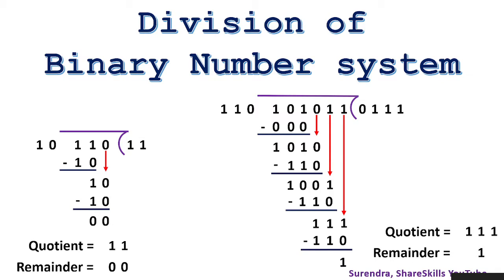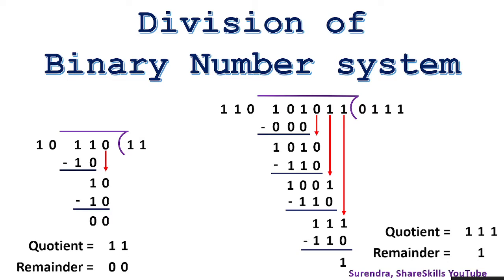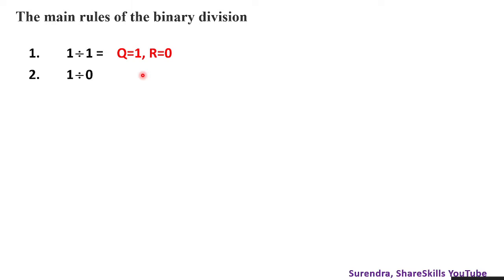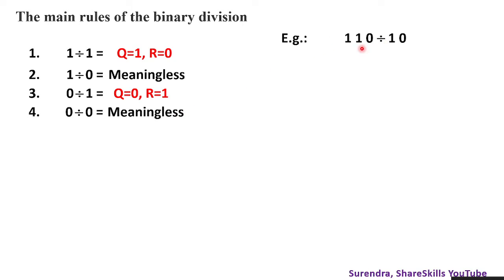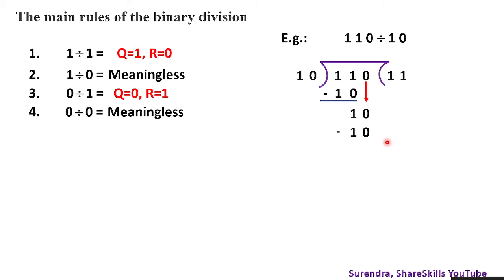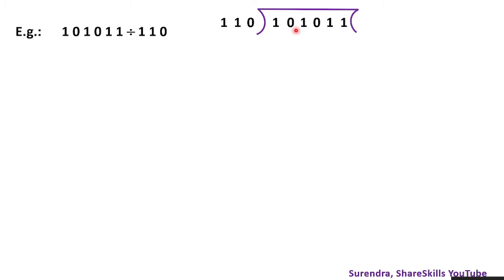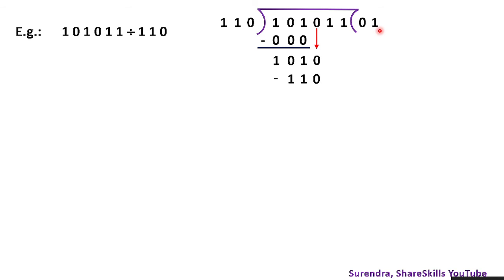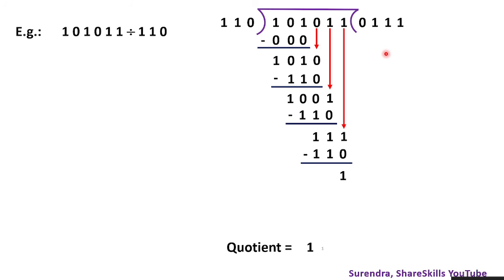Division of Binary Number System from basic rules with examples in easiest and simplest method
Division of Binary Number System from basic rules with examples in easiest and simplest method, ShareSkills: Computer Basic Education and Programming educational tools